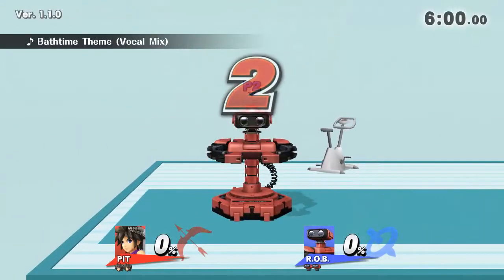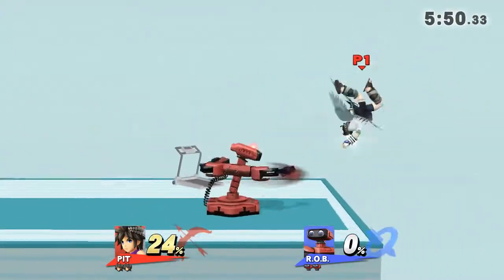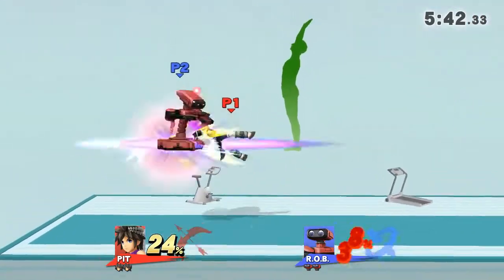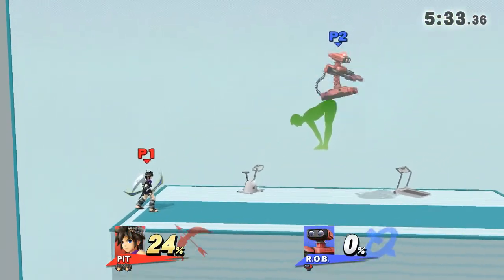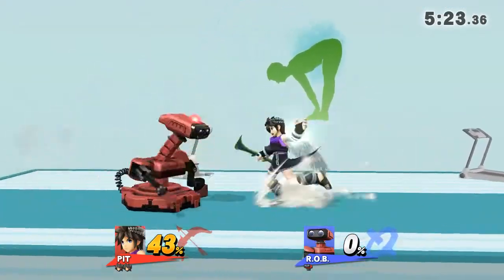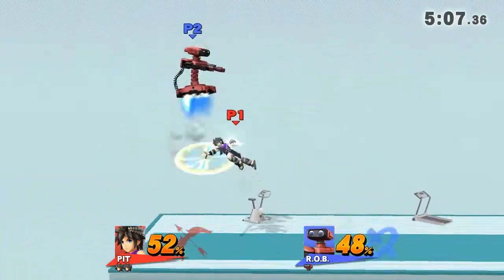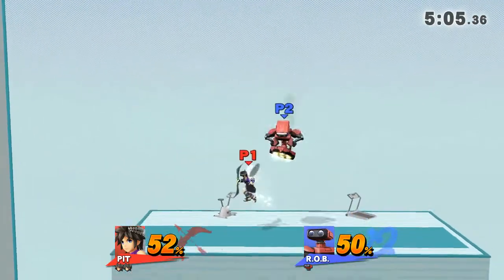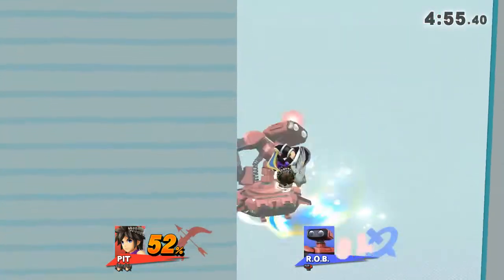Lmao it works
Smash / Smash
Wii Fit Studio (Ω Form)
Pit, R.O.B.